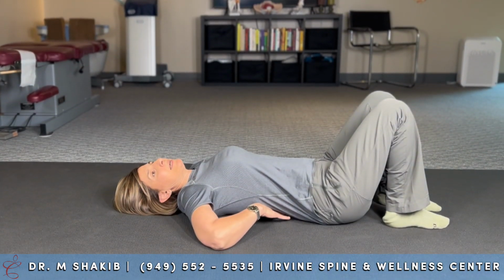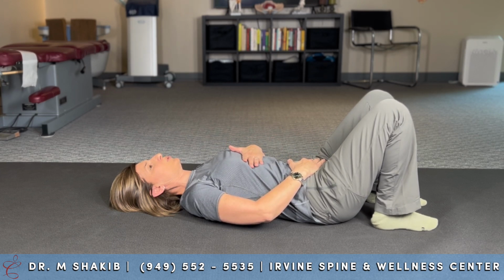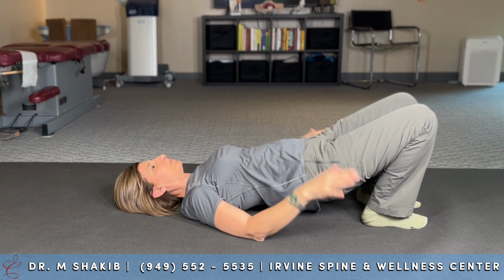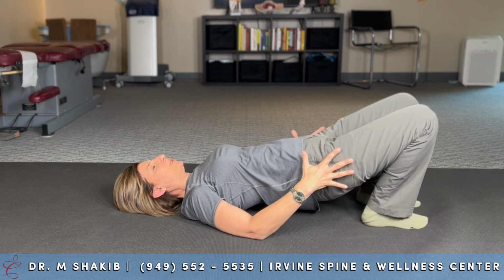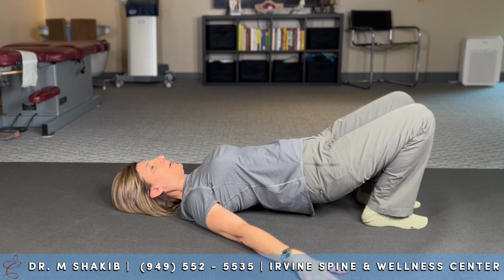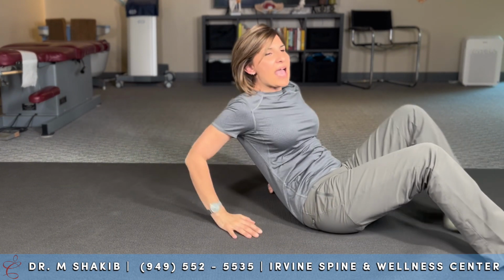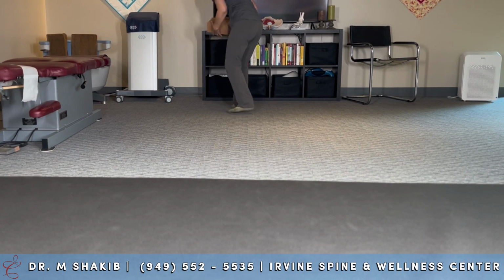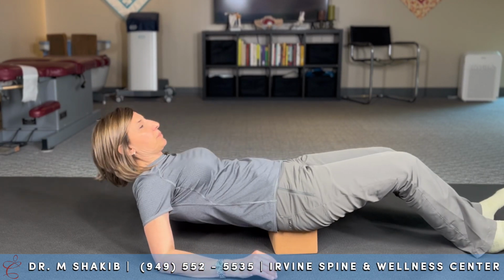Retrolisthesis: What You Should Know!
What is retrolisthesis and how to treat it? Dr. Shakib from Irvine Spine and Wellness Center is the Irvine Chiropractor nearby with a pain and posture clinic that specializes in chronic pain, pelvic floor dysfunction, postural neurology, Functional movement, Hypermobility and Pelvic Floor Dysfunction, sports recovery and pain prevention. She has been in practice for over 2 decades. Join our Tribe and live up to your potential! (**See disclaimer below**)

🔗 Dr.Shakib's Amzon Better Sleep Buys
🔗Bendy Approved Amazon Products by Dr.Shakib
🔗Dr.Shakib's Other Amazon Favorites

Mamak Shakib
holistic doctor
holistic chiropractor
holistic wellness center
posture doctor
posture hacks
Dr. Shakib
female chiropractor
best chiropractic physician
sports chiropractic
california chiropractor
chiropractic medicine
chiropractors youtube
rehabilitation techniques
body rehabilitation
irvine wellness
chiropractor videos
famous chiropractic
irvine chiropractic
OC chiropractor
irvine chiropractor
stress headache
slipped disc
shoulder tendonitis
frozen shoulder
hunch back
tech neck
forward head
slouched posture
shoulder pain
sciatica
sciatic nerve
pain in back of head
neck pain
herniated disc
building disc
back pain
sciatica pain
spinal stenosis
sciatica treatment
chiropractor near uci
chiropractor barranca
chiropractor near costco
orange county chiropractor
gentle chiropractic